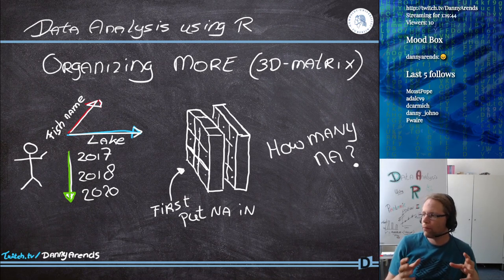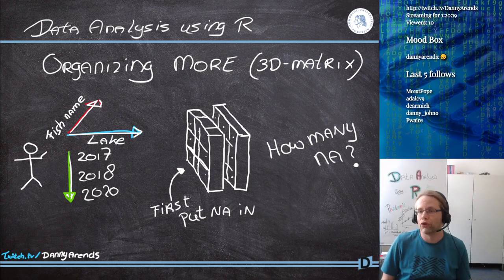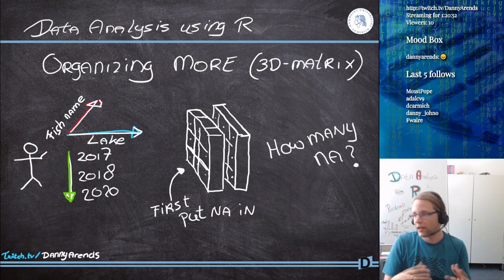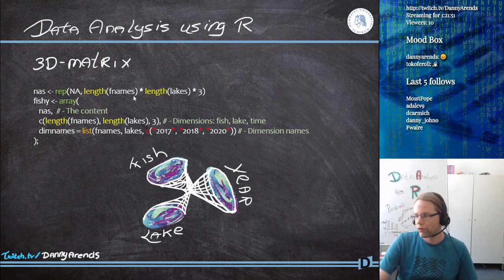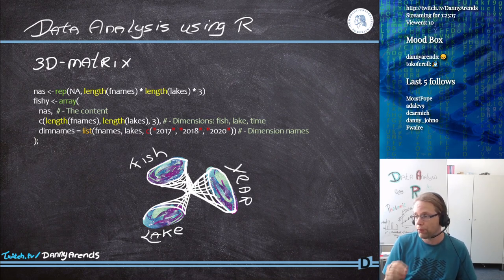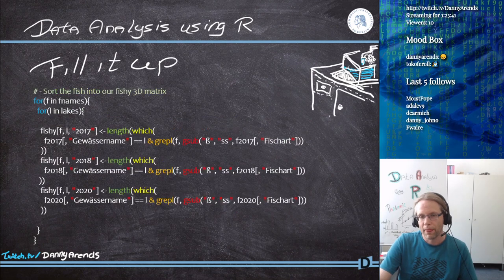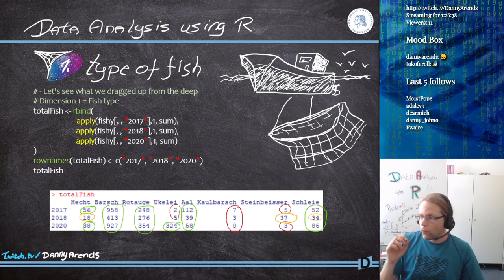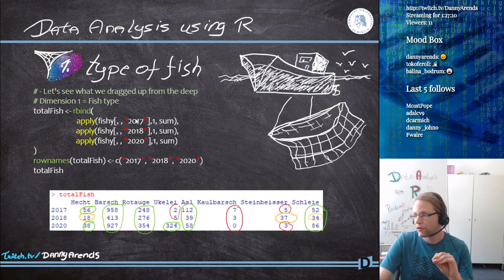Fishy Data - Data Analysis using R - Part 2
Learn about large-scale statistics analysis analysis of fish stock and Ecology management in the BaggerSee Project, data kindly provided by Prof. Dr. Arlinghaus department of Fisheries Ecology. Data analysis using the R language for statistical computing, presentation and drawings by Dr. Danny Arends.

Live stream recording of the course "Data analysis using the R language for statistical computing" given by Dr. Danny Arends at the Humboldt Universität zu Berlin. During this full semester course (50+ hours) with lectures and assignments you will learn howto code in the R programming language, one of the most important tools in data science.

Fishy Data Lecture, The BaggerSee Project, data kindly provided by Prof. Dr. Arlinghaus department of Fisheries Ecology.

Chapters:
00:00 Welcome back
00:30 R using a 3D Matrix for Organization
04:11 Filling a 3D matrix, mind your dimensions
05:48 GREPL, logical grep and 2D Subsets
07:01 Types of fish caught summaries
11:35 Lake overview summaries
13:41 Fish number of percentages ?
20:52 Code so far and First Conclusions
25:47 Pie charts to show major fish species and Lake
41:01 Fish percentage changes over time